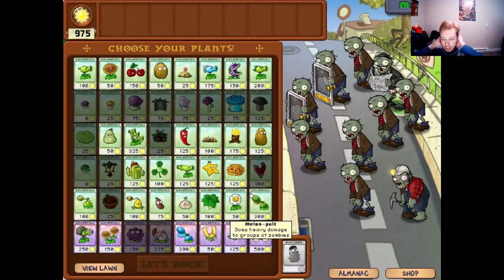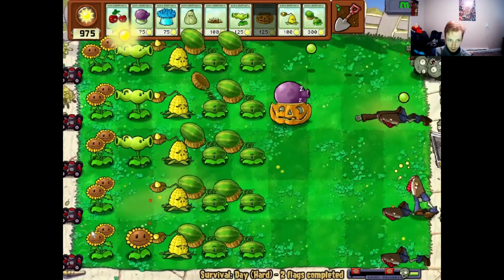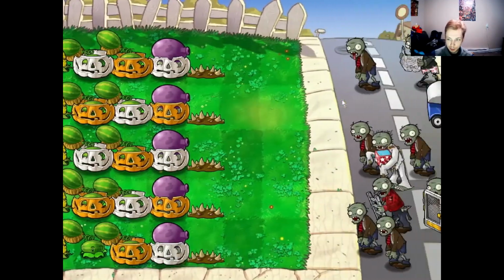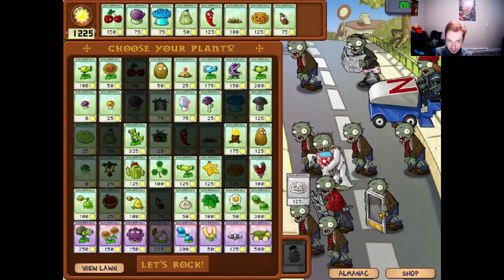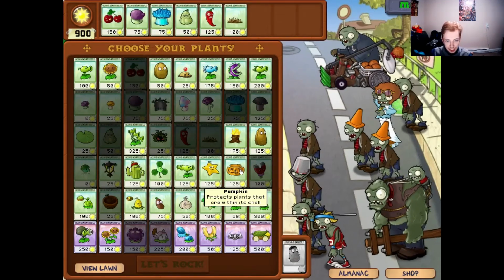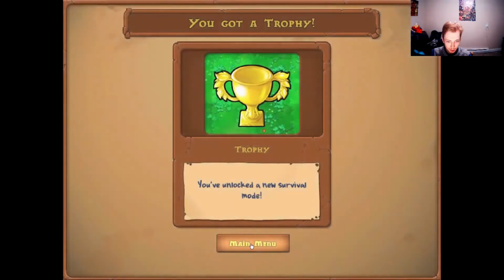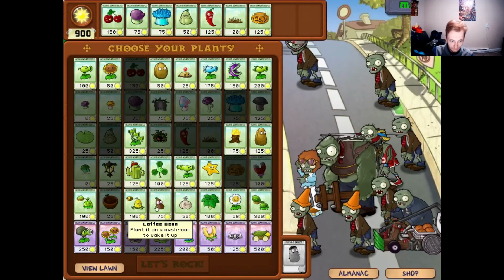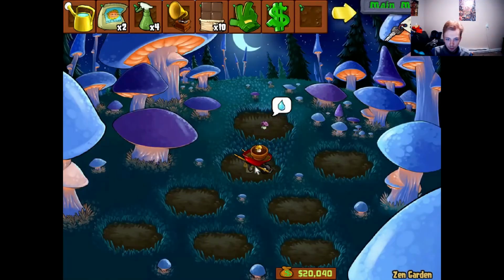Let's Play Plants Vs Zombies #25 Survival Mode (Part 4)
I can't believe I forgot the umbrella leaf.  I had one job!